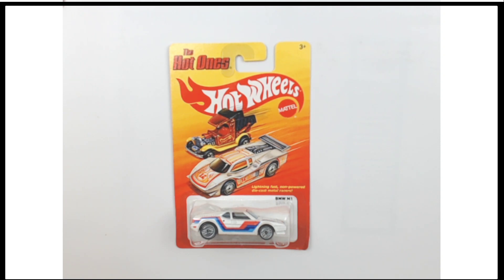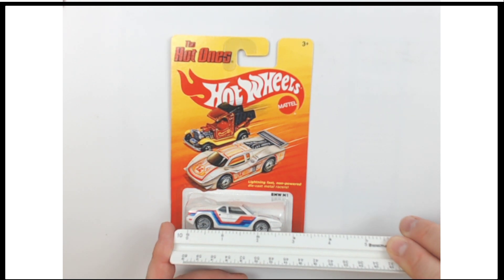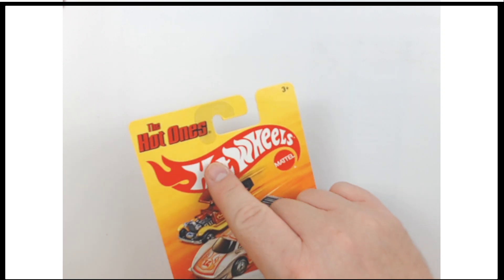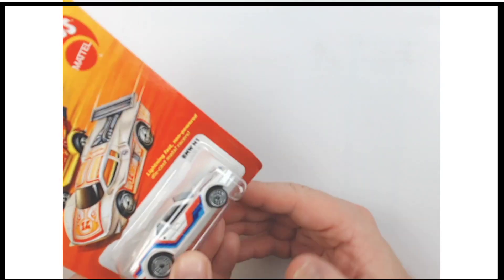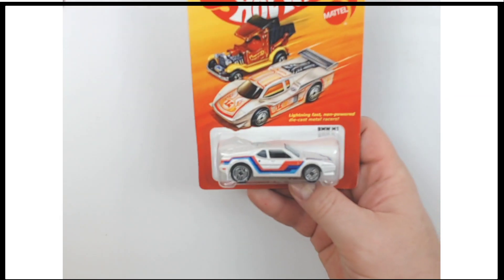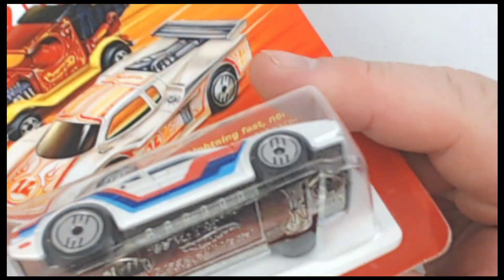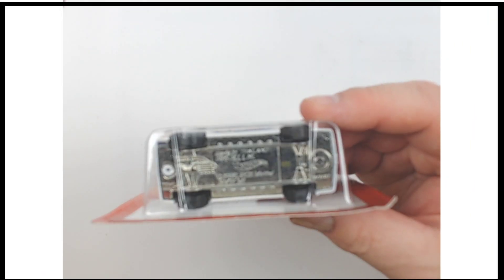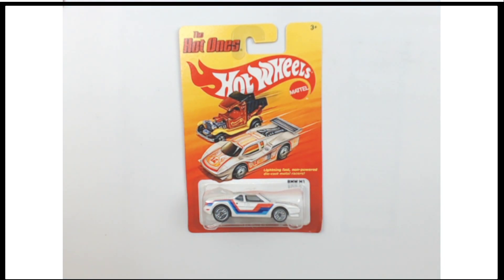2011 BMW M1 Hot Wheels The Hot Ones Collectible Diecast Car